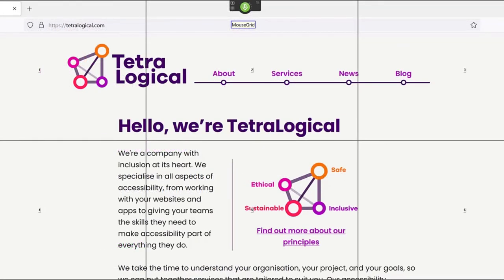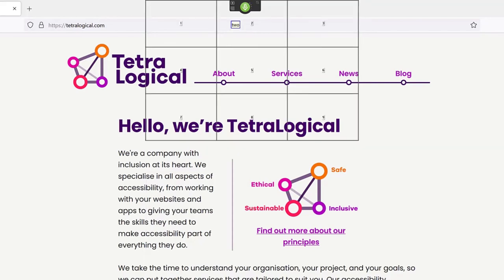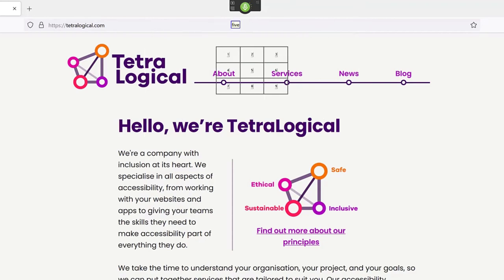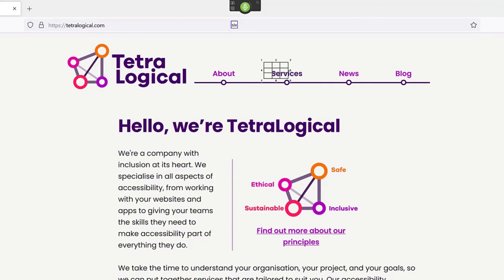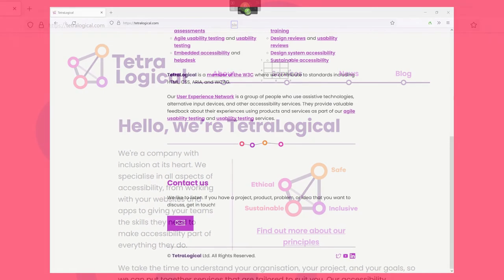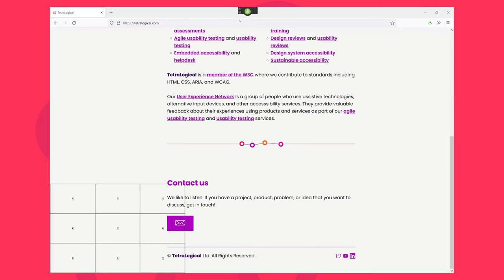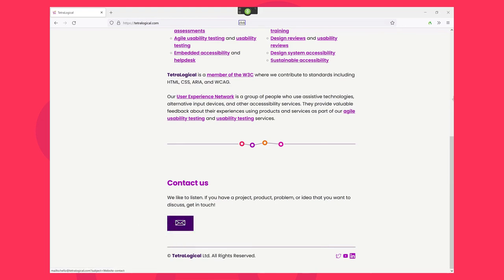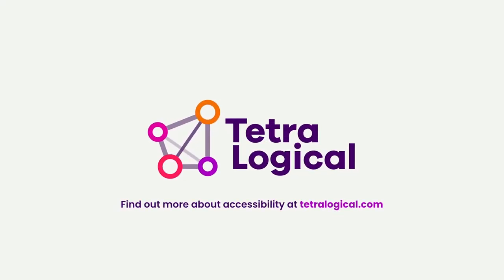Browsing with speech recognition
Understanding how people with disabilities browse the web using assistive technologies (AT) is core to making an accessible and inclusive user experience. In this video, we take a look at browsing with speech recognition. Speech recognition software listens to human speech, transcribes it into text, and executes spoken commands that operate your computer or device. People commonly use it as an alternative to using a keyboard, mouse or touch gestures. Speech recognition provides access to the entire operating system and applications, including browsers and web content.